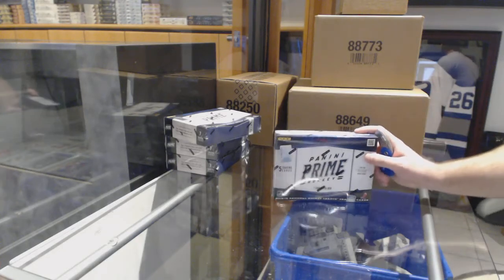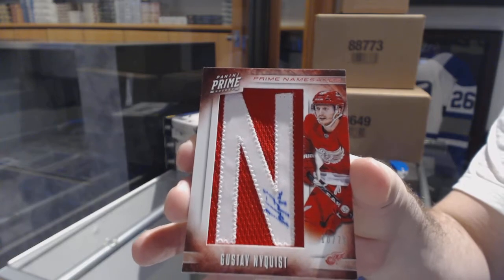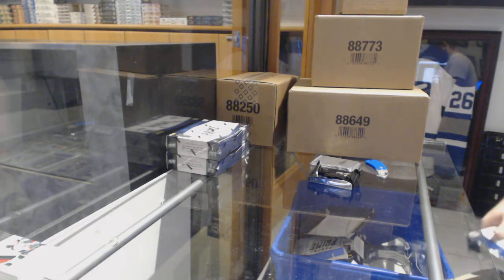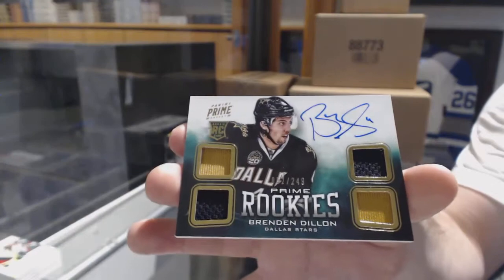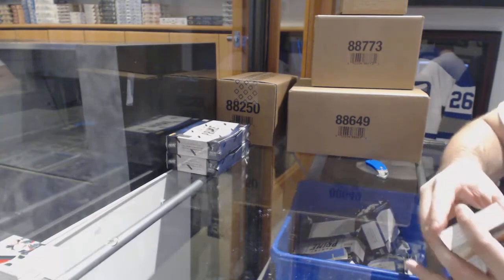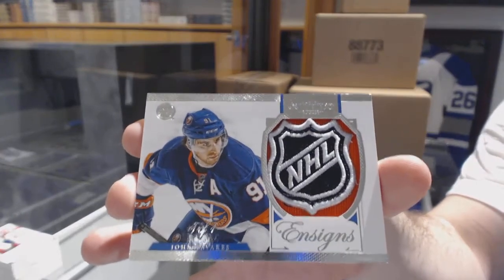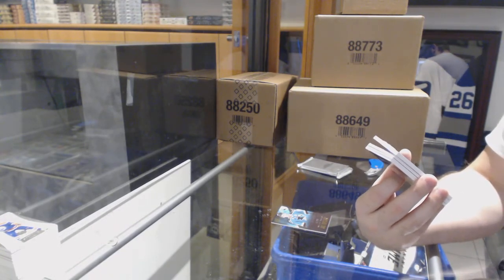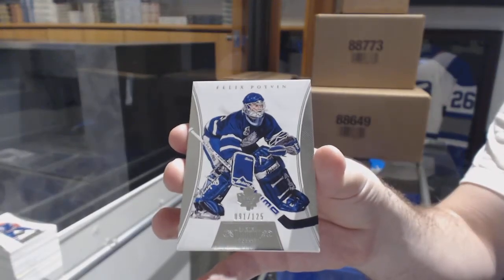12-13 Panini Prime Hockey 4 Box Break - C&C GB #8476